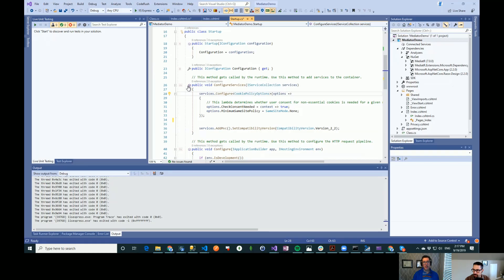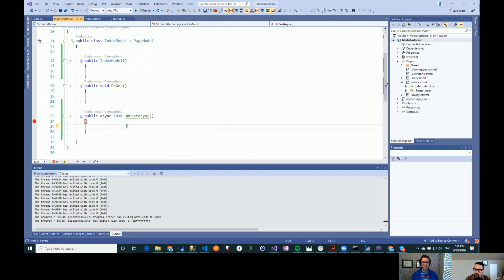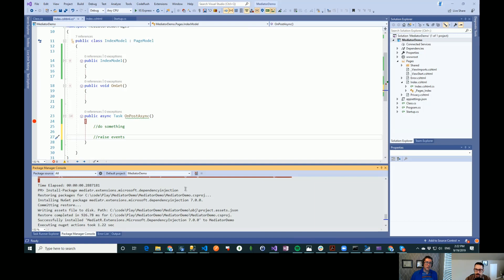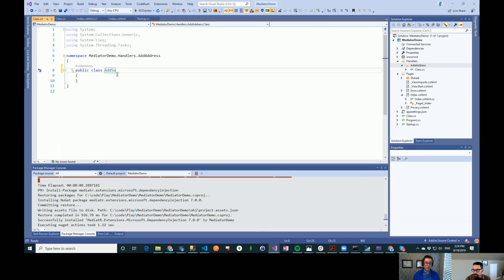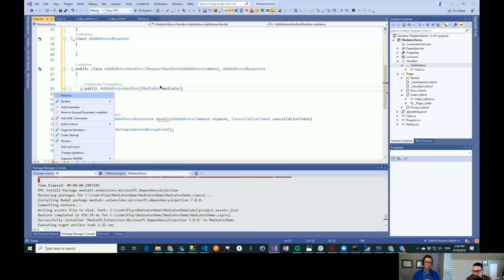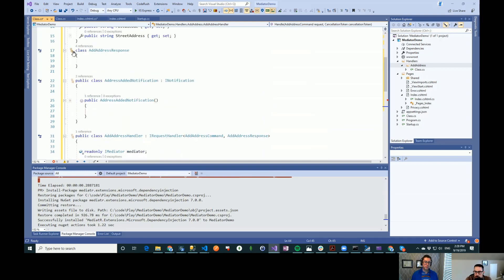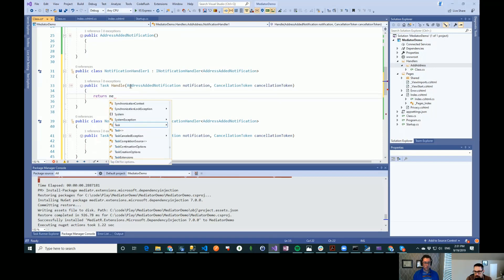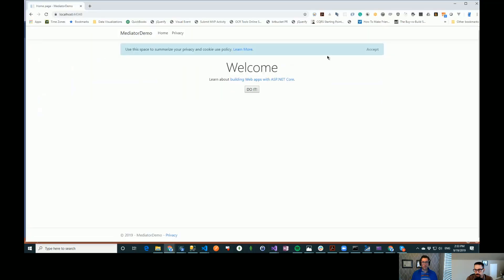ASP.NET Monsters #131 Mediatr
In this episode, we look at the mediator pattern with Mediatr